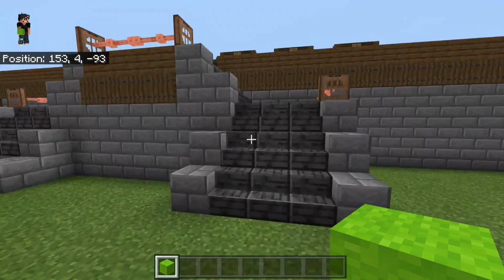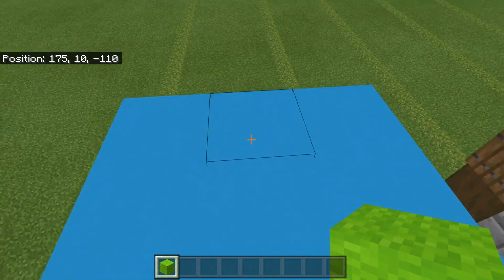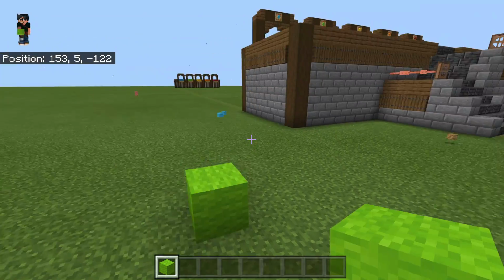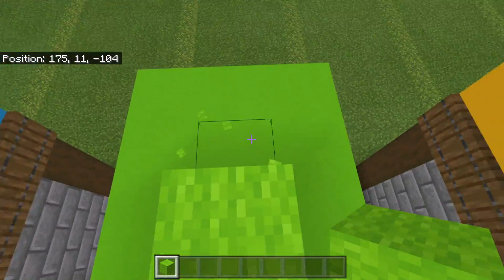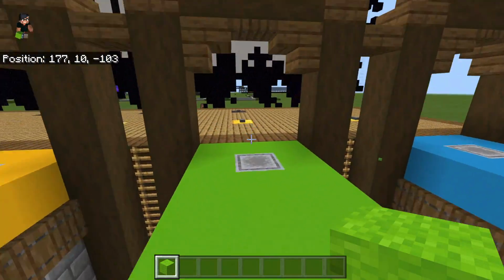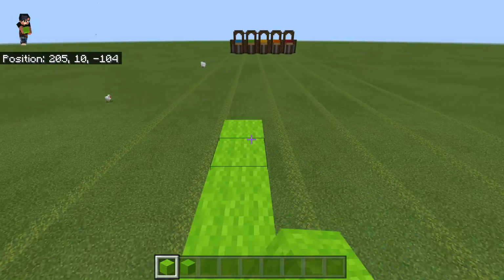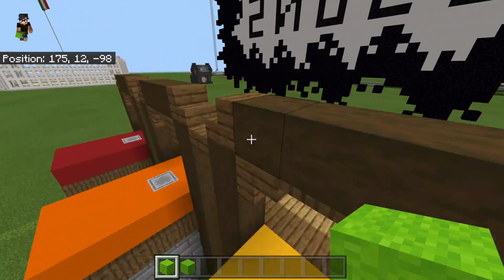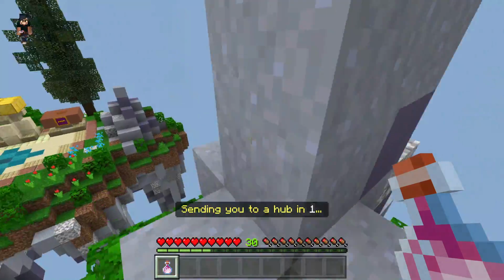Minecraft: Speed Bridge Tutorial (10 Methods of Bridging) - [ Bedrock ]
Hey it's Griff, thanks for clicking on the video and checking it out, appreciate it greatly, hope you enjoyed! I redid the video as I found out the editing software messed up and did not make what I wanted to show y'all, hope this helps in any way!